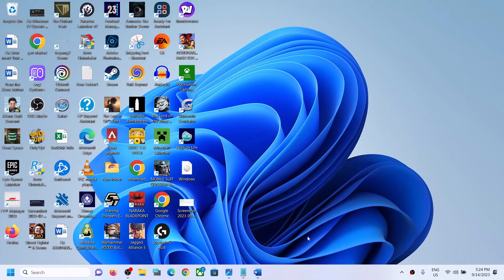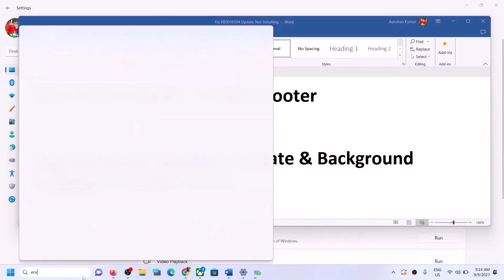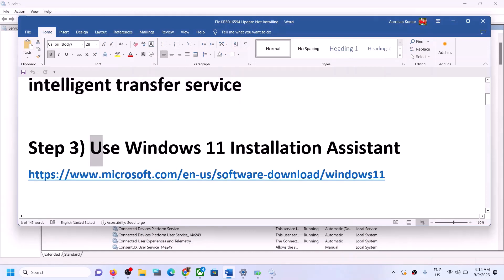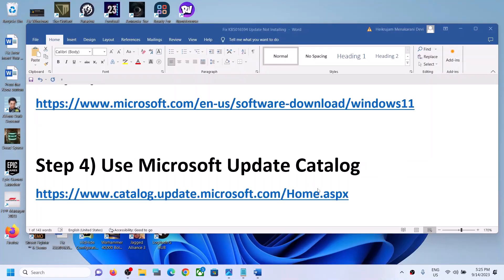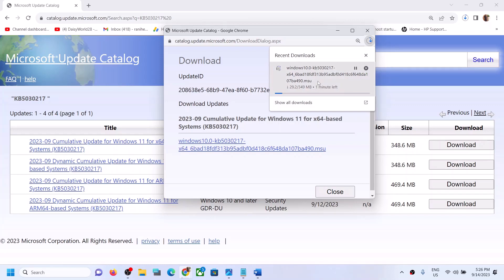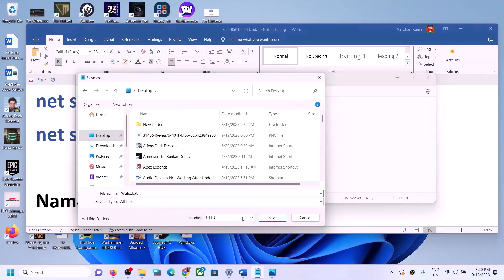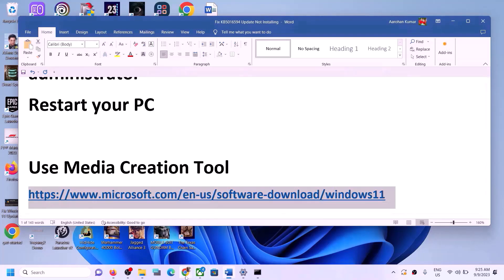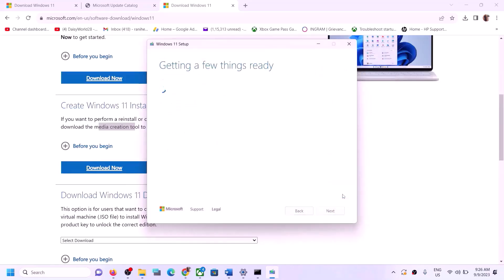Fix Update KB5030217 Not Installing/Downloading On Windows 11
Fix Windows 11 Cumulative Update KB5030217 Not Downloading/Installing On PC,Fix Cumulative Update KB5030217 for Windows 11 Version 22H2 for x64-based Systems (KB5030217) Not Installing,Fix Unable to Update Windows 11 KB5030217, Fix Error Code when installing Update KB5030217 On Windows 11